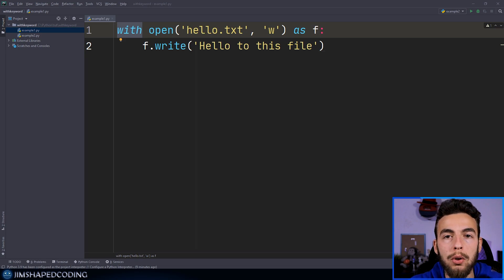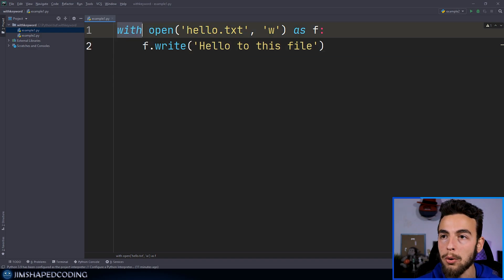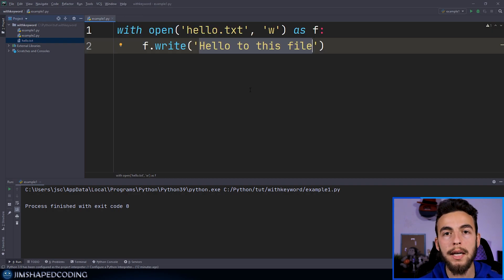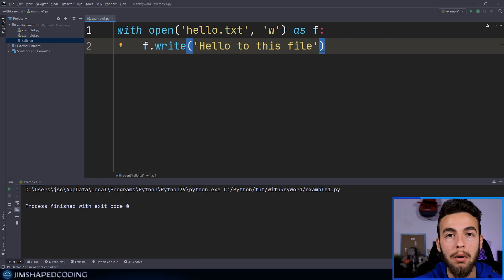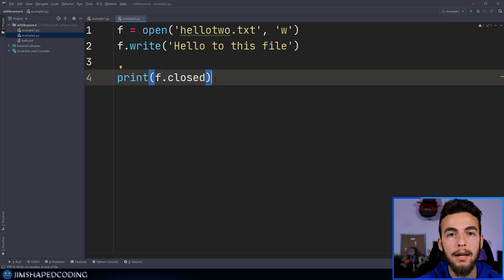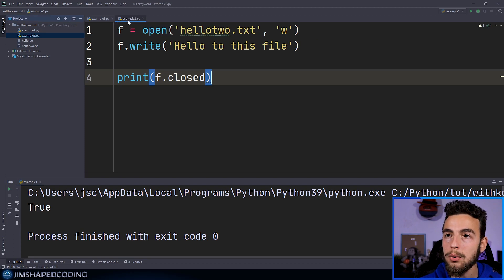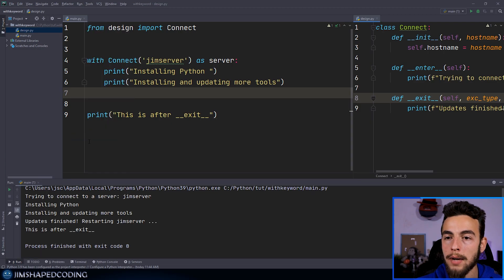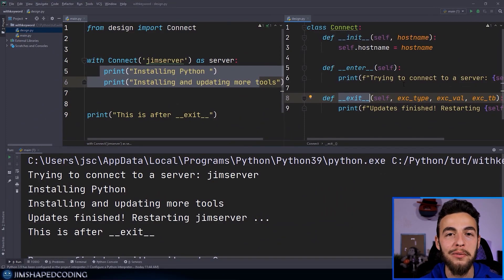Python Context Managers | The with Keyword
Welcome to my Python Context Managers! 🔥
This video could be a great addition to your skillset and you will understand the magic something that you probably saw in some projects!

Timeline for the video:
Why do we need Context Managers? 00:00 - 04:37
Examples with code: 04:38 - 10:28
Create your own Context Manager - 10:29 - 18:06